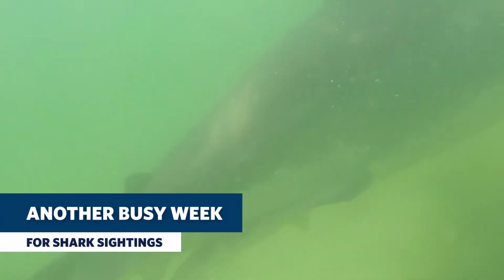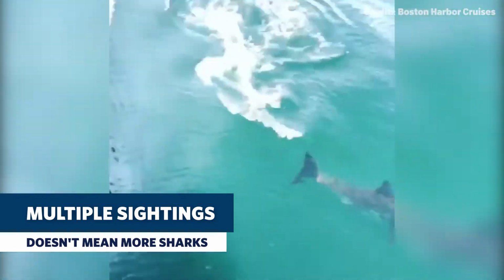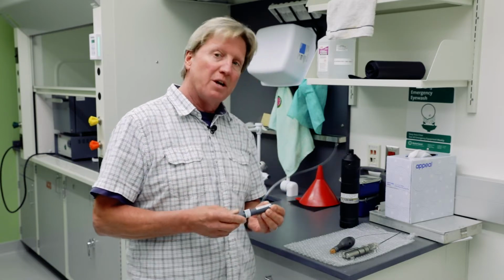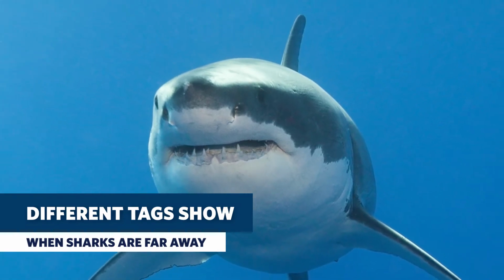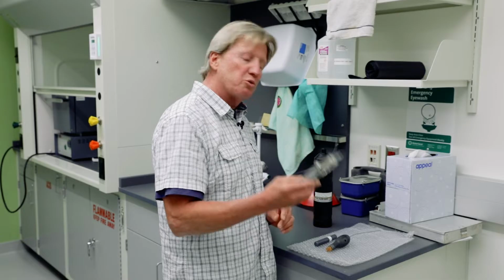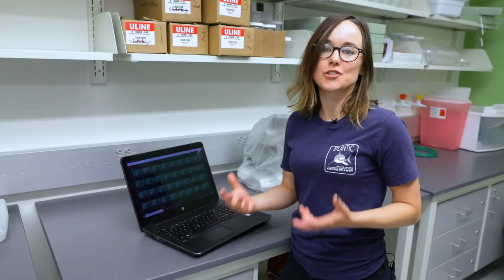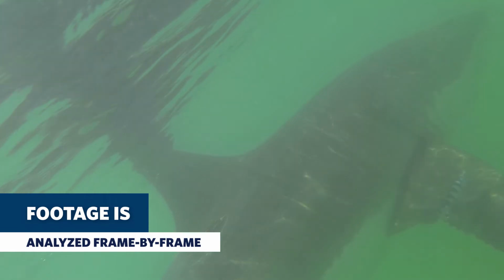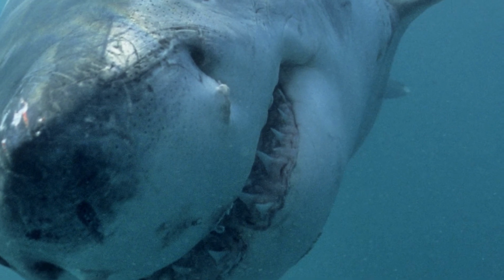Shark Tales - Episode 8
Shark Tales is a collaboration between NBC10 Boston and the Atlantic White Shark Conservancy to bring you everything sharks each week this summer!